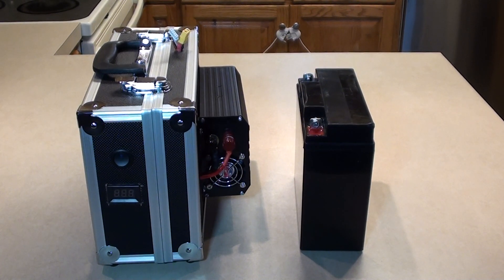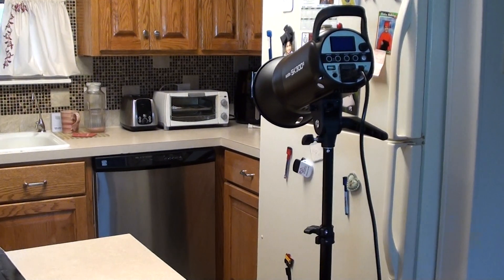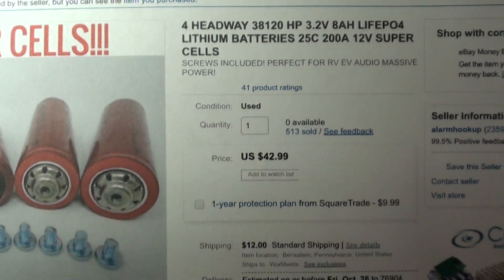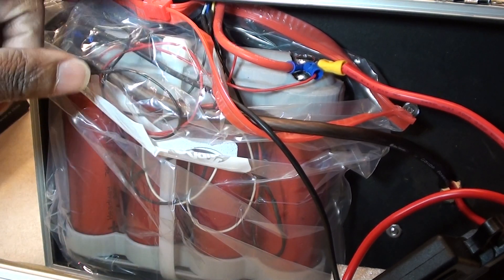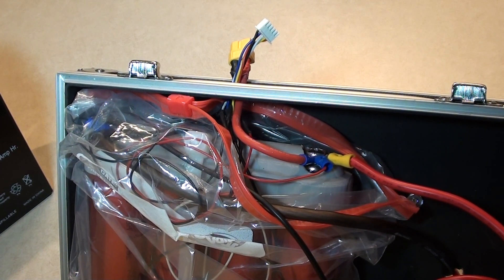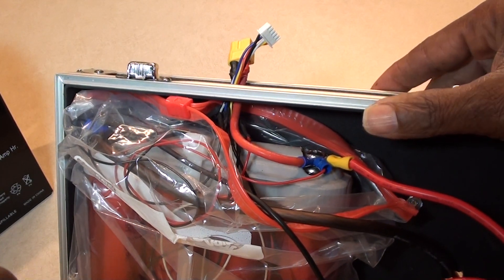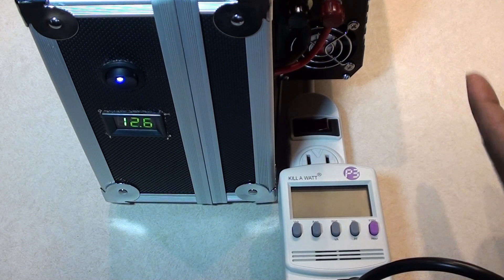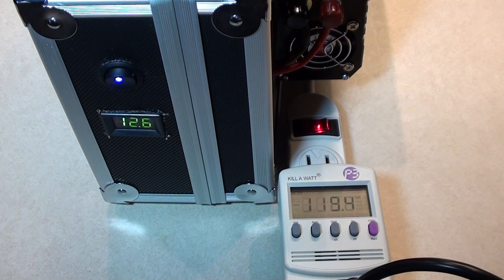DIY Power Supply UPGRADE, "POWERFUL" Headway 38120 Cells!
NOTE: Please be careful when working with these cells. Do this at your own risk!!!  Video linked below shows a "professional" working with these cells.

After a bunch of trial and error, I finally created a power pack with enough power to get the job done. The final cost of this build, DRUM ROLL!!, $150.00

Lithium Batteries
Bus Bars